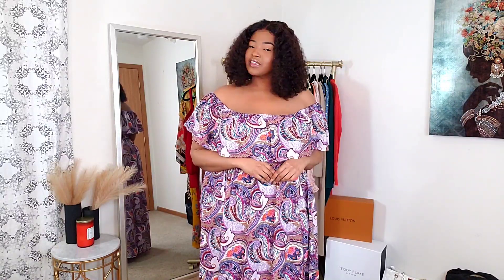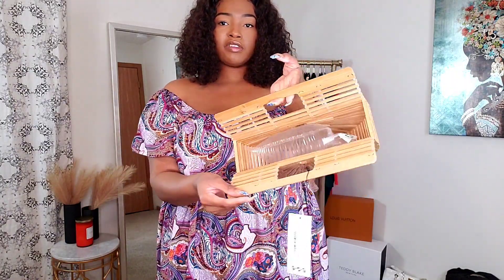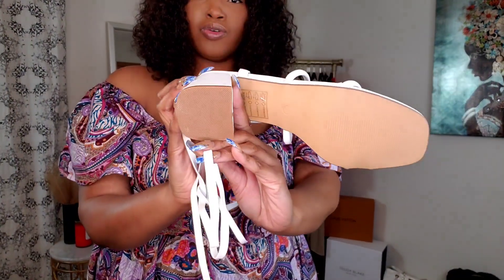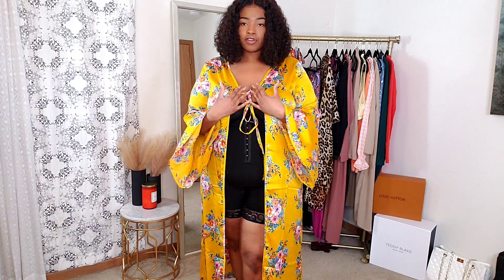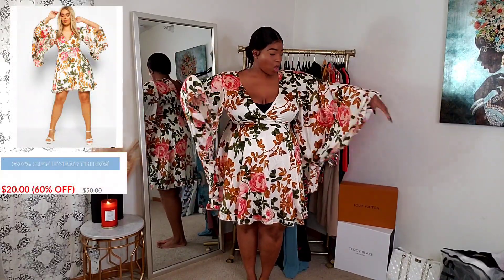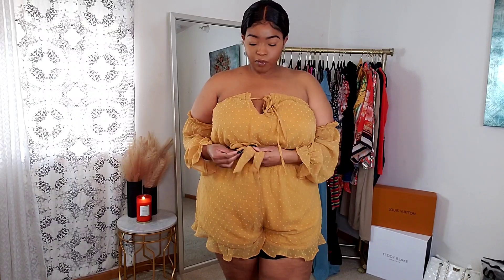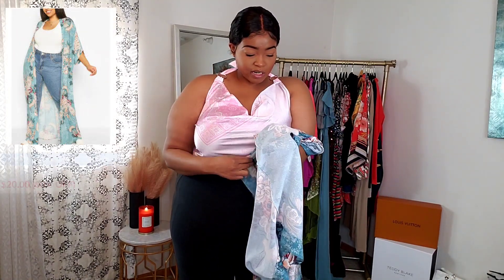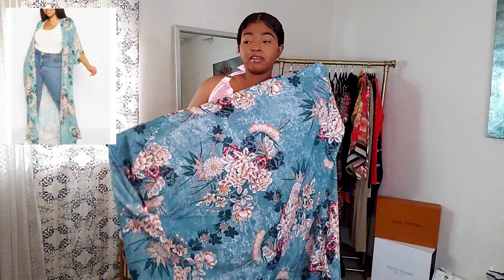Huge! Boohoo Spring Plus Size Try On Haul!! Tropical Vibes! Sets, Accessories And More!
Hay VLadies! In today's video is a plus-size spring boohoo try on haul

Items Mentioned
Boohoo New Arrivals

Plus Beach Leopard 4 Piece Set

Paisley Ruffle Off The Shoulder Top And Maxi Skirt

Wrap Up Strappy Low Block Heels

Wooden Structured Grab Bag - Small

Floral Printed Kimono

Plus Skinny Metal Waist Belt

Floral Wide Sleeve Skater Dress

Bandana Print Satin Cowl Crop Top

Floral Maxi Kimono

Sheer Polka Dot Oversized Shirt

Dobby Mesh Off The Shoulder Ruffle Romper

Victoria Crawford
2609 Victoria Ave

My measurements
Chest 42
Waist 45
Hip 60